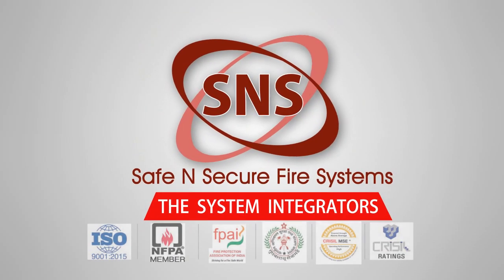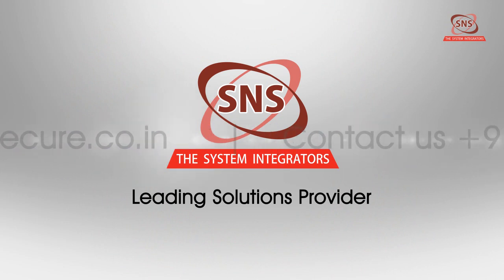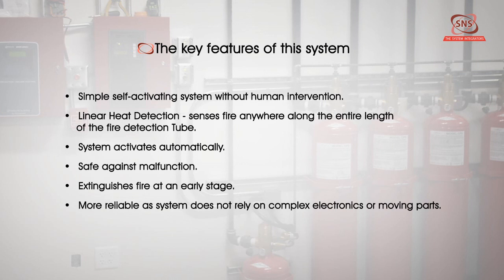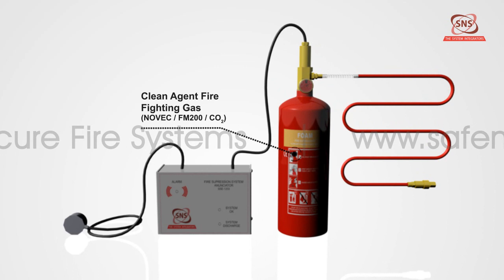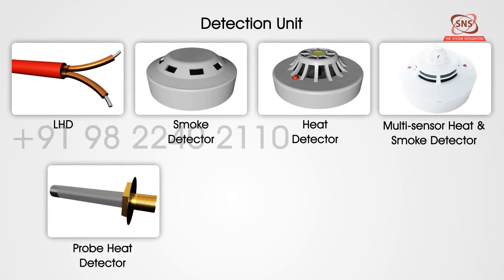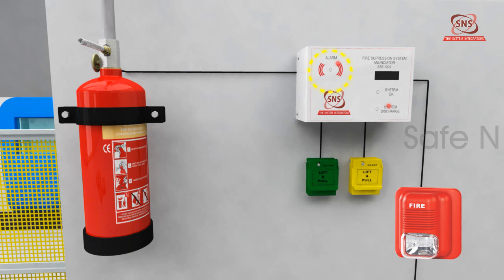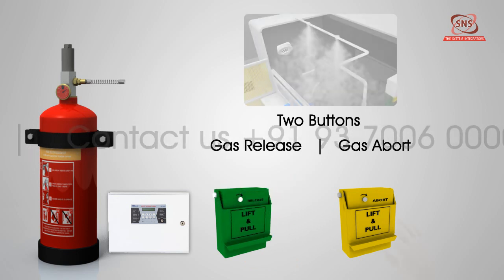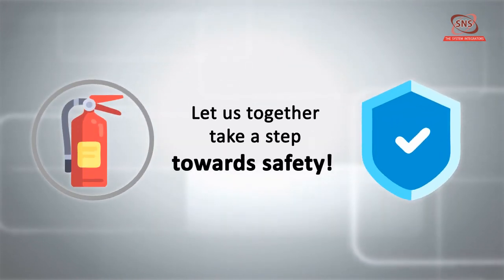Fire Safety - LHD Tube Detection & Micro Fire Suppression System | Industrial Animation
Office #7, S Y Apartment, Lower Ground Floor,
S No 7, Kondhwa Bk, Pune -48